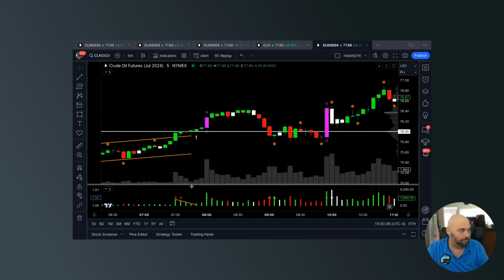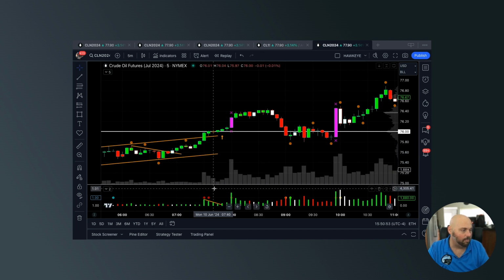Are you analyzing Volume Breakouts?